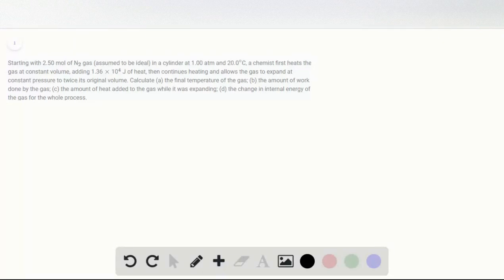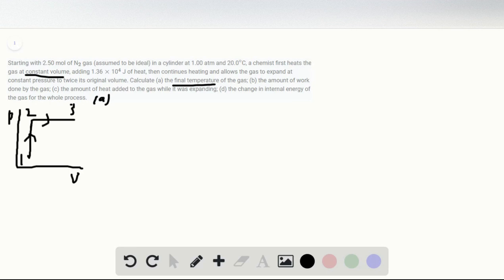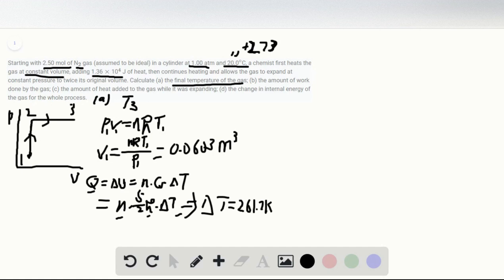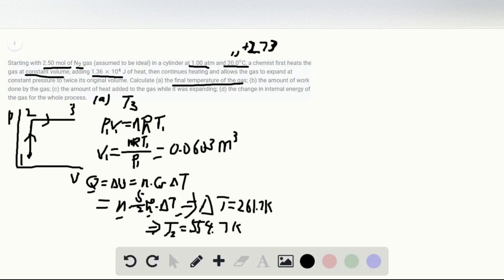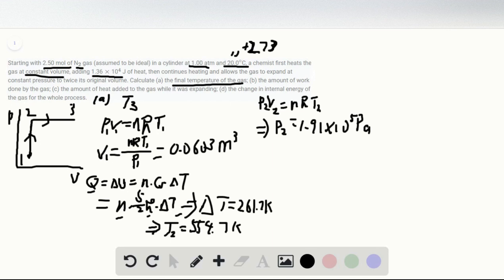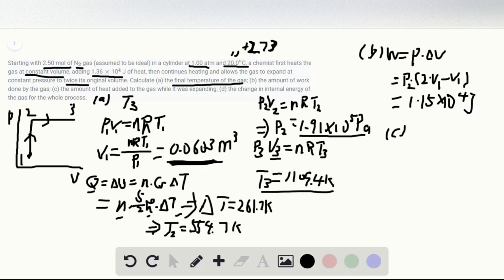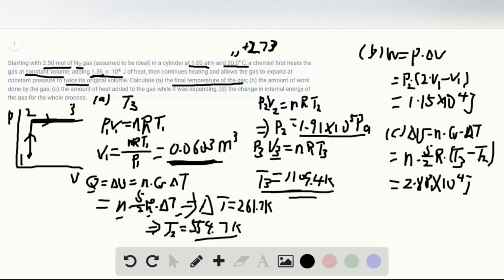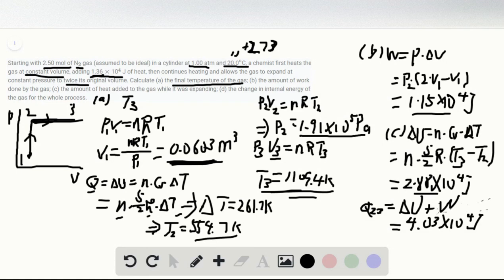Starting with 2 50 mol of N gas assumed to be ideal in a cylinder at 1 00 atm and 20 0 C, a chemist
Starting with 2.50 mol of N  gas (assumed to be ideal) in a cylinder at 1.00 atm and 20.0 C, a chemist first heats the gas at constant volume, adding 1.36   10  J of heat, then continues heating and allows the gas to expand at constant pressure to twice its original volume. Calculate (a) the final temperature of the gas; (b) the amount of work done by the gas; (c) the amount of heat added to the gas while it was expanding; (d) the change in internal energy of the gas for the whole process.